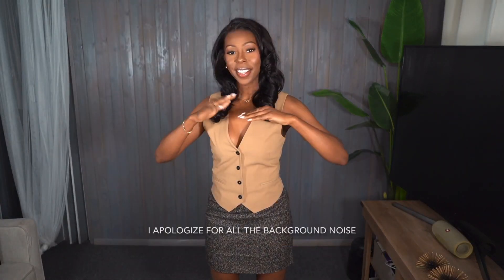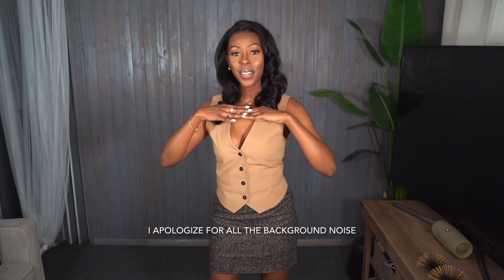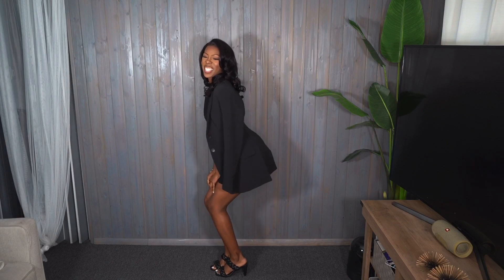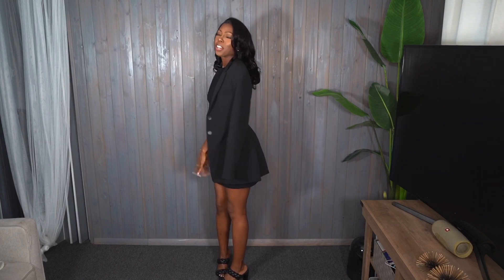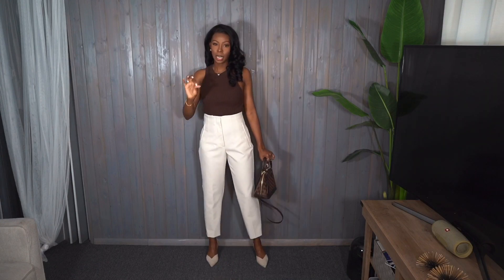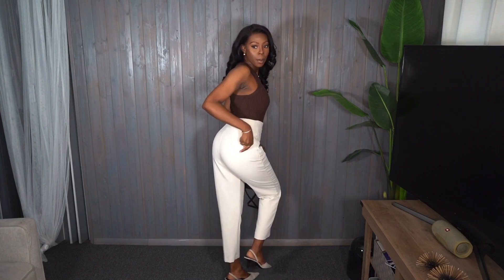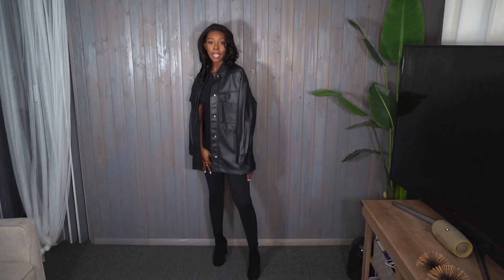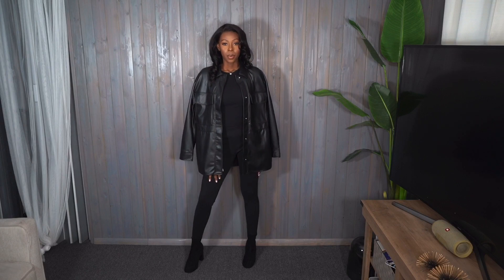Zara Winter Try on Haul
Hello everyone, I hope all is well! I had so much fun making this video and I hope you all enjoy it as much as I do.

Cropped vest

Black Mini Dress:

Black Blazer:

Flowy Long sleeve Top:

Leather Over-shirt:

High waisted trousers

Shoes:
Faux Suede Slingbacks

Leather boot (Similar)